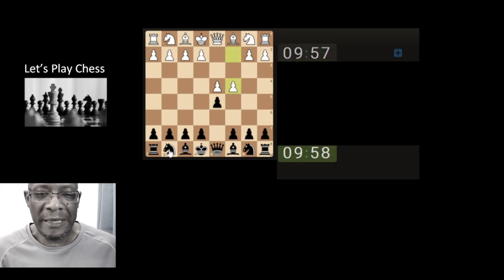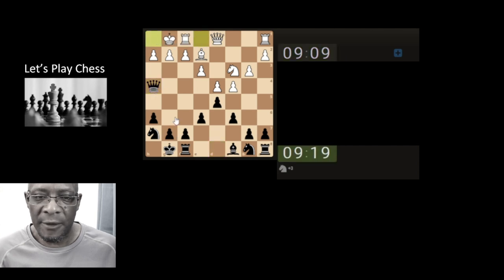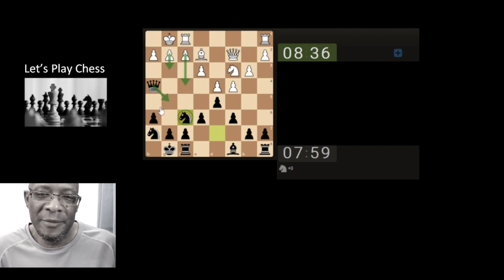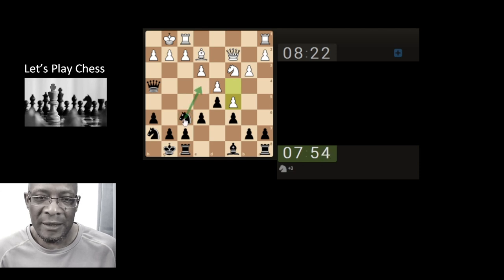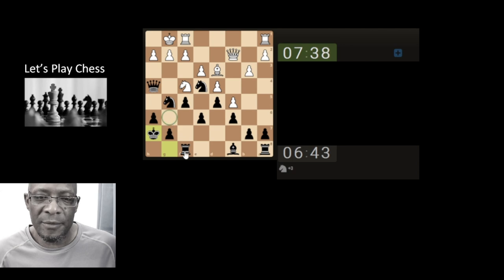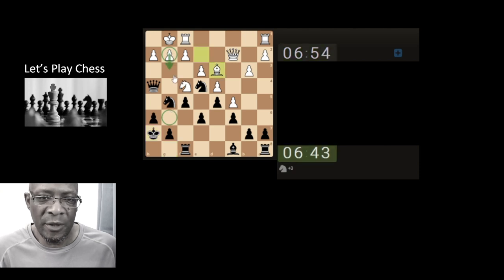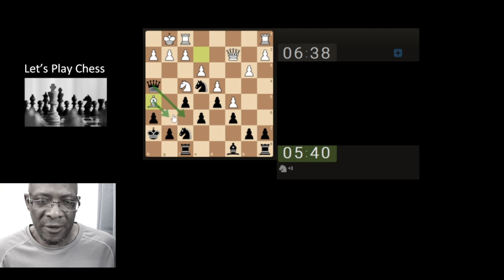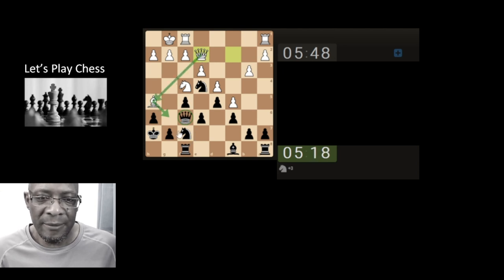Trappy Queen syndrome - Rapid Chess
A Rapid chess session